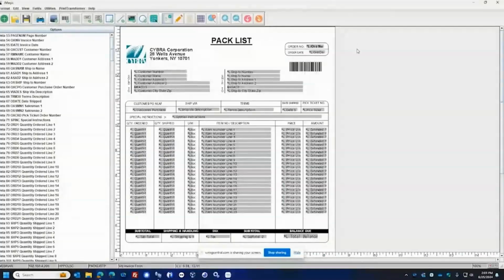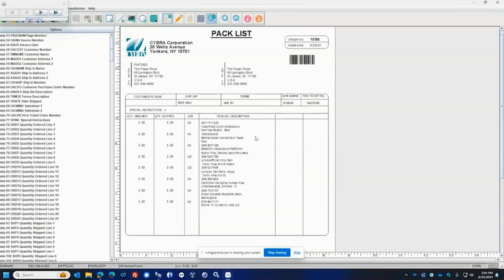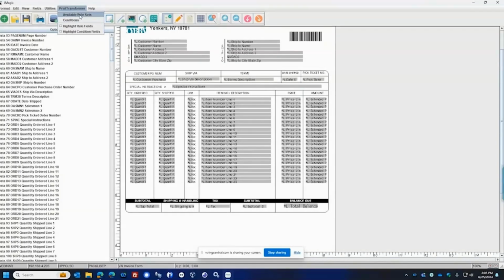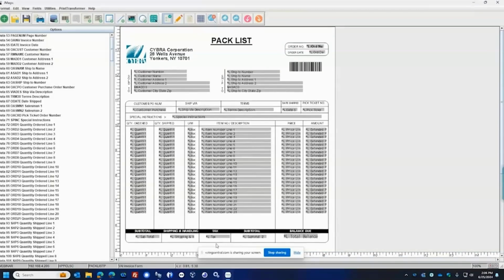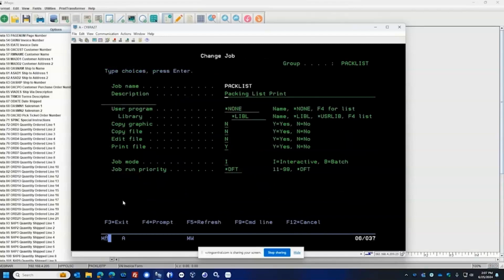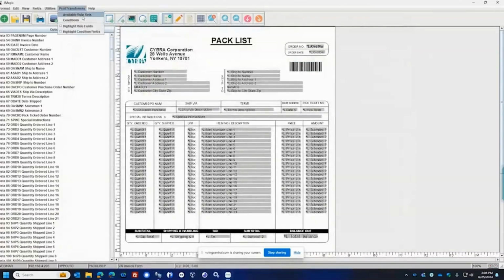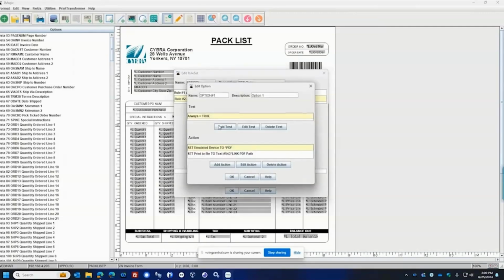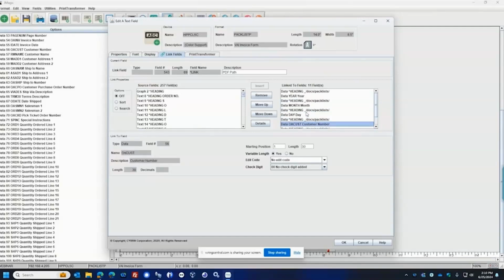How to Create PDFs with Dynamic File Names with MarkMagic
Learn how you can automate your document capture processes by using the CYBRA's MarkMagic document creation process, along with its PDF/Email/Fax and PrintTransformer add-ons, to create PDFs with unique/dynamic files names.